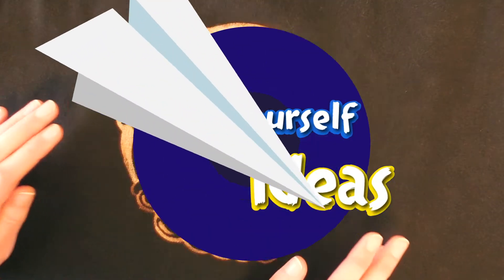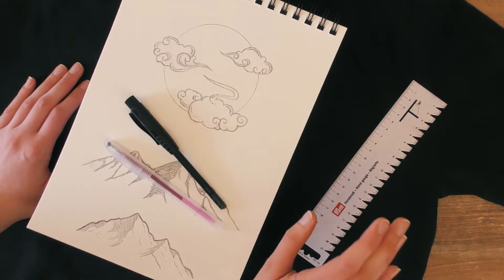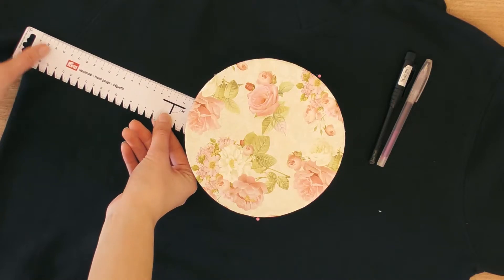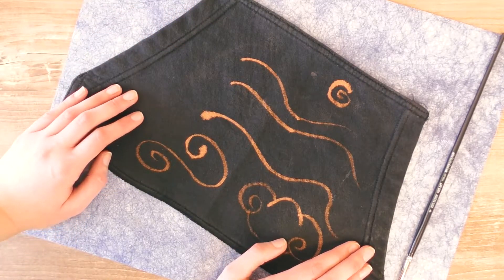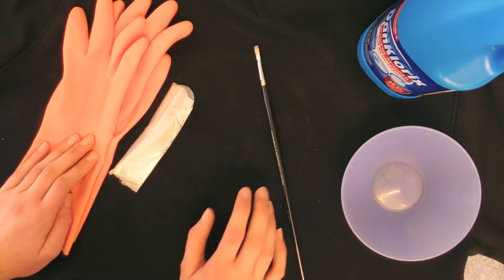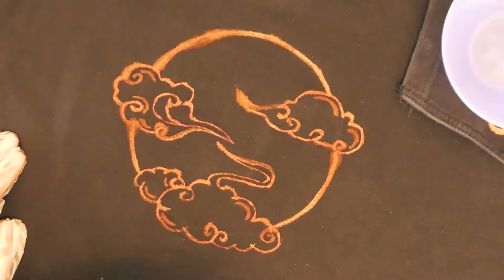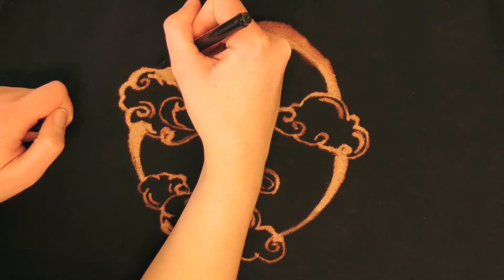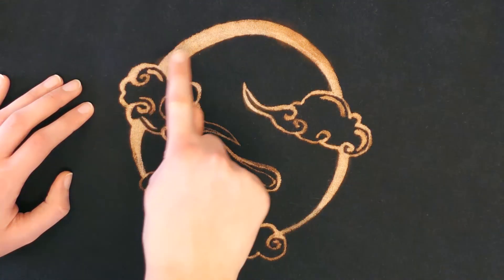DIY Bleaching Sweaters | Upcycling Ideas | Easy Sewing for Beginners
25315